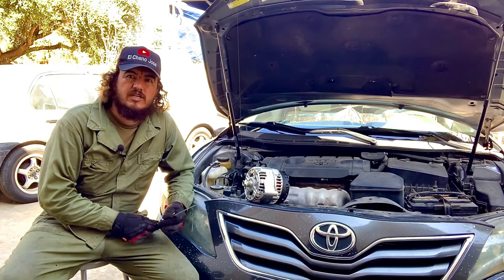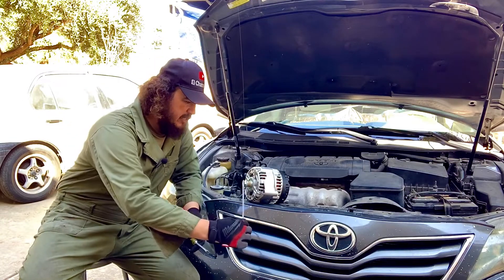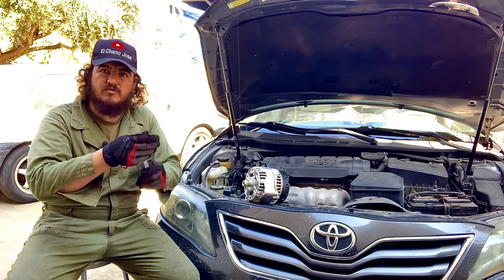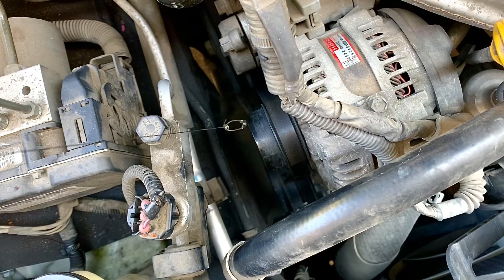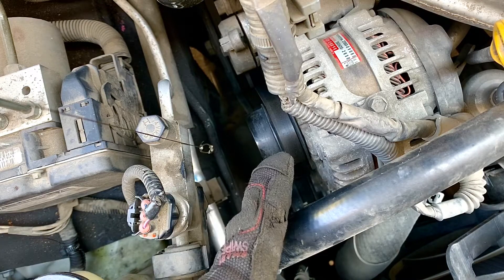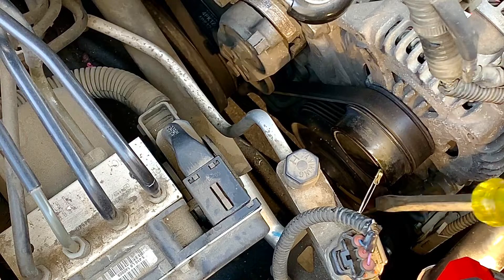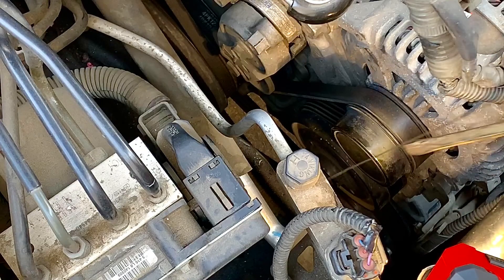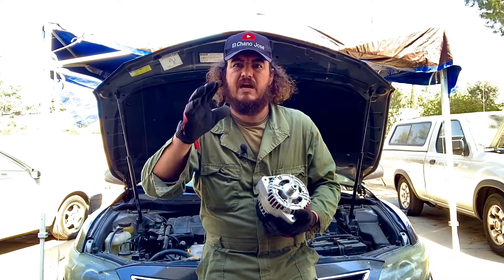How to test the magnetic field on a alternator